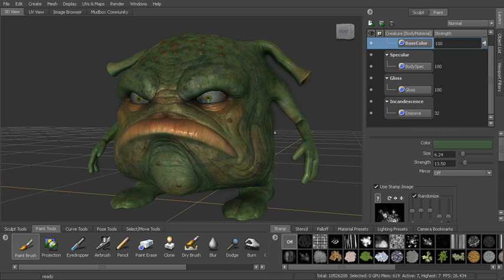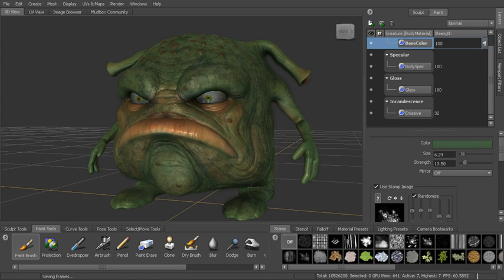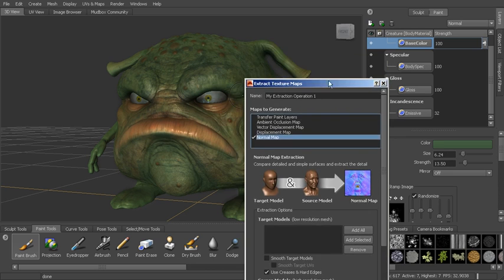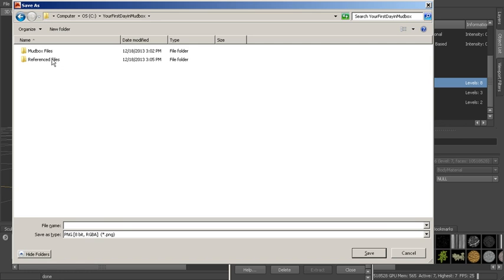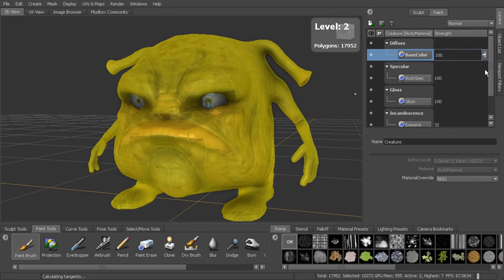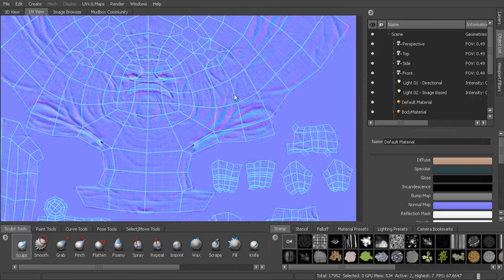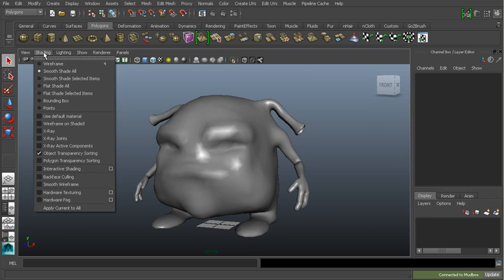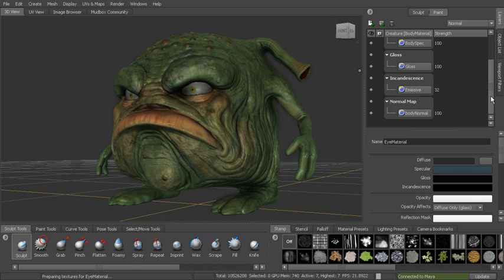Your First Day in Mudbox Tutorial 14